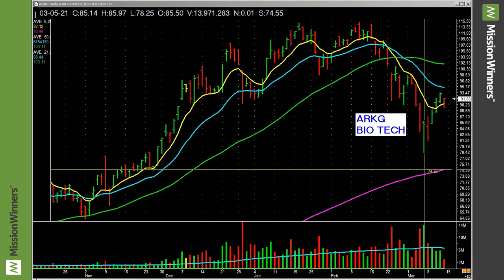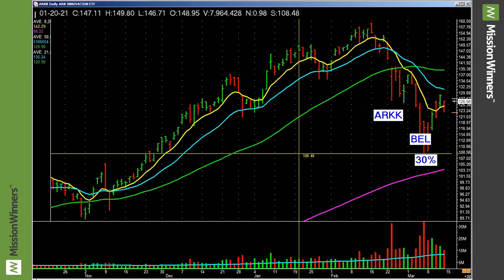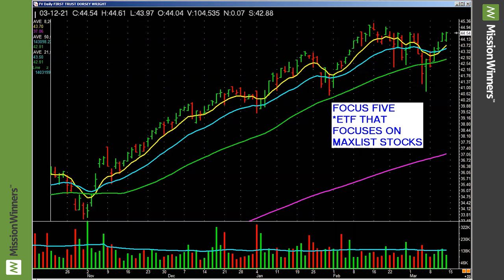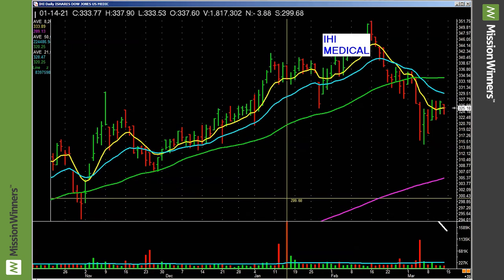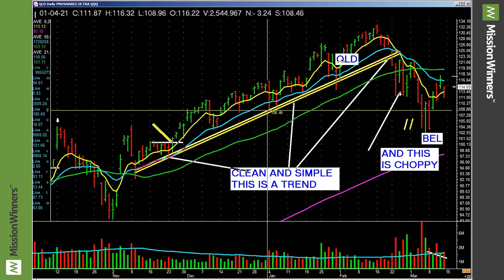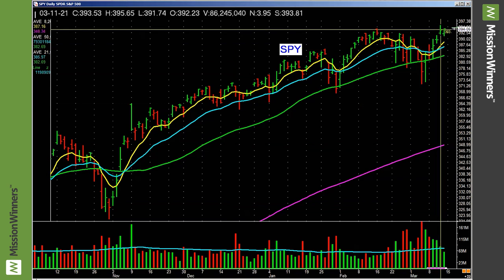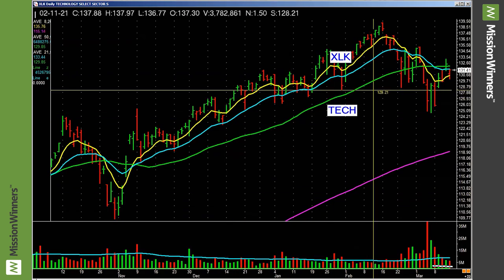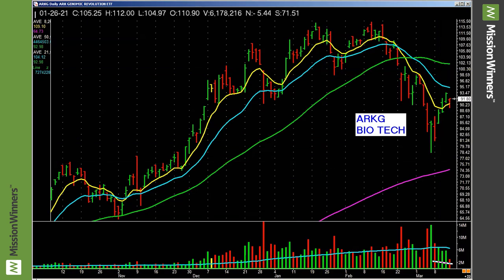ETF Weekly Market Evaluation - March 14th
Let's take a look at the ETF's to figure out which stocks we should be looking at in the coming week. What is going on in the charts and possibly where to invest? Let's check them out.